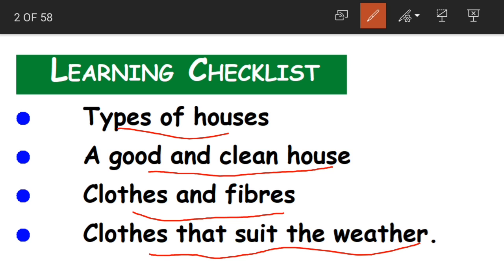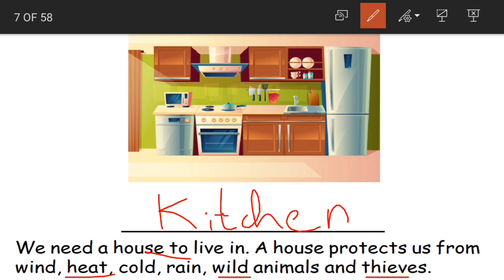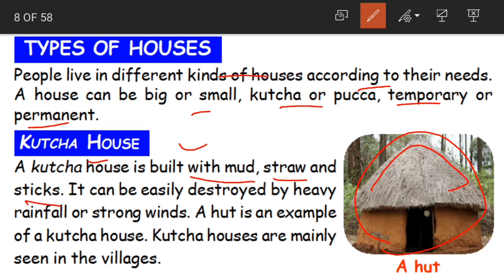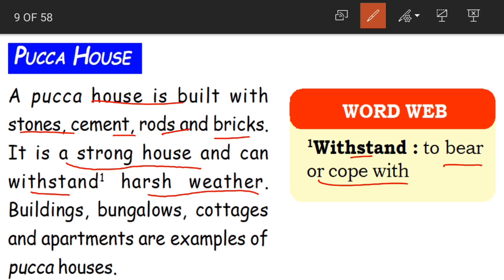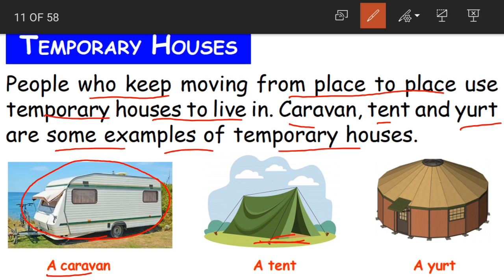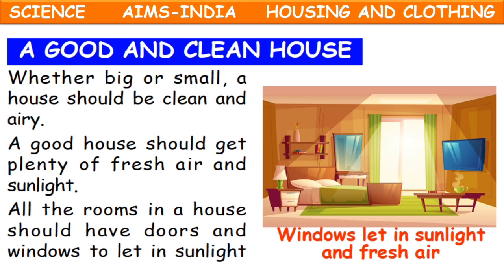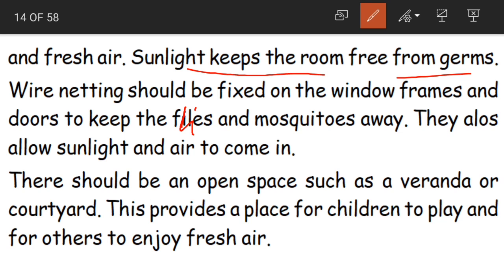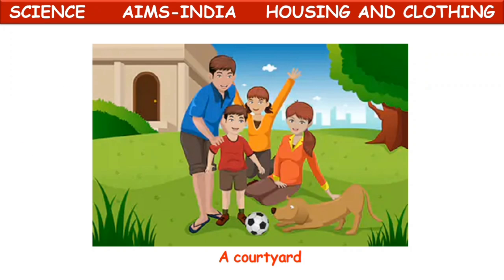3RD | SCIENCE | HOUSING AND CLOTHING | PART 01 | AIMS-INDIA